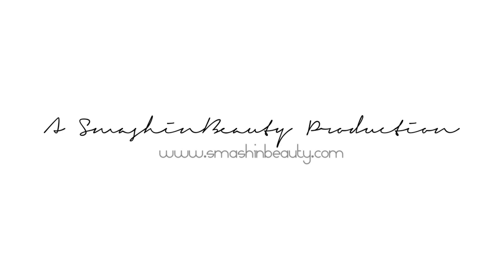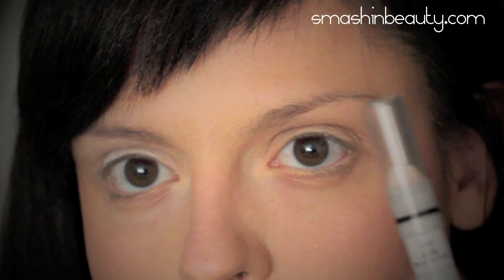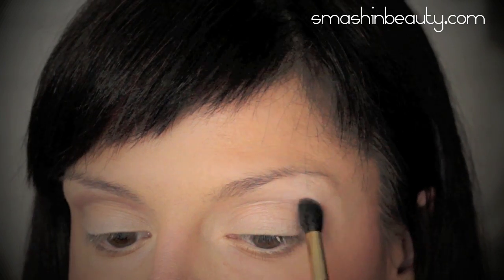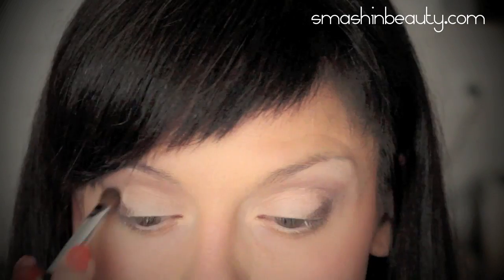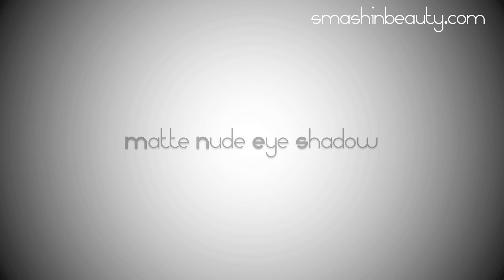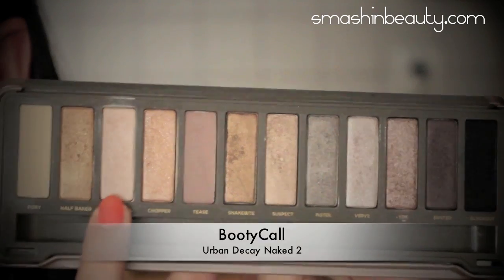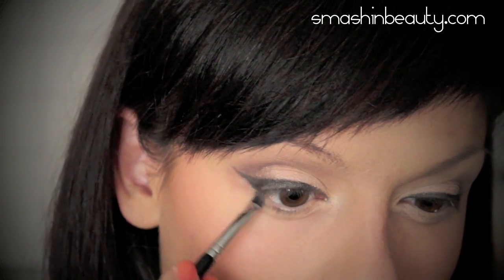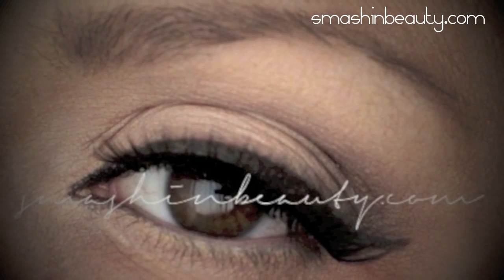Katy Perry Makeup Tutorial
Today's Makeup is a Katy Perry Makeup Tutorial. The makeup that I used was a promo picture of the new upcoming video. This is not the makeup from the video.

Today's makeup tutorial is Katy Perry. I saw a picture online that was associated with the new upcoming music video wide awake and I wanted to recreate the look since it did remind me of the TV series Mad Men, kinda like a 60s makeup tutorial. Katy Perry had a very clean 60s like makeup look in her picture for the wide awake official music video picture. I love it since she is wearing a candy queen's clown.

Read my website articles for details on the Kate Perry Wide Awake Official Music Video Inspired Makeup Tutorial

MUSIC used with permission:
Blacksoul feat. Nica Brooke - Disappointed (King DK Frankfurt Soul Remix)